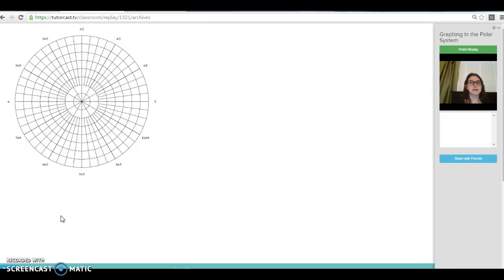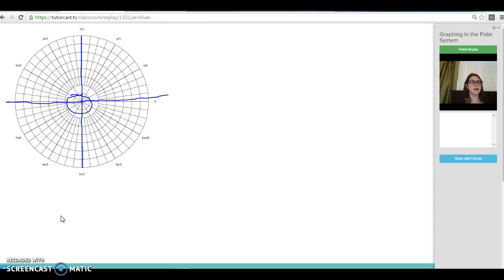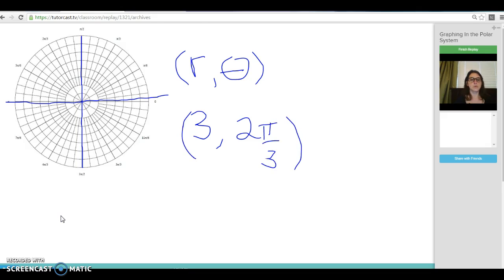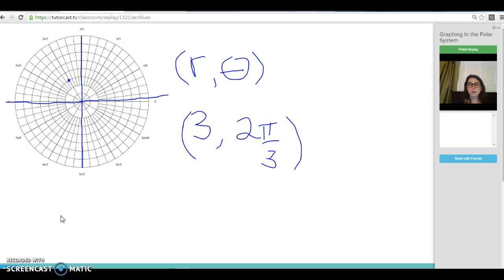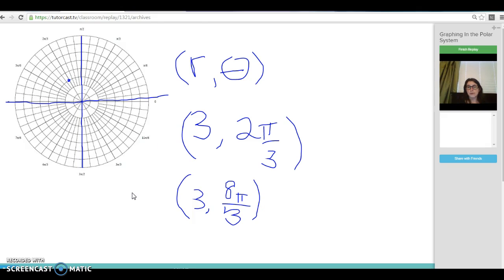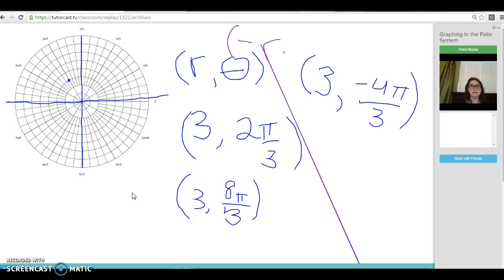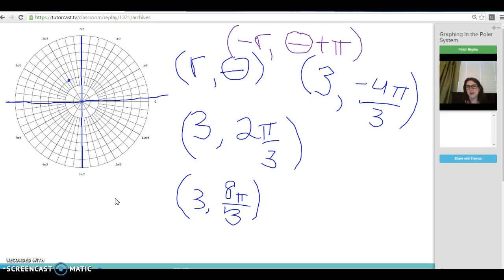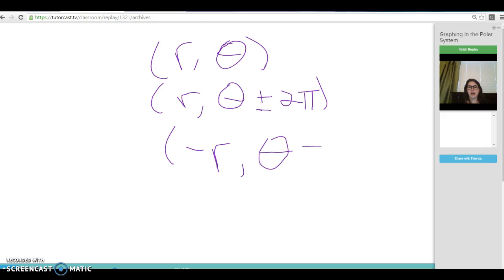Graphing Polar Numbers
Multiple representations of polar numbers with graphing